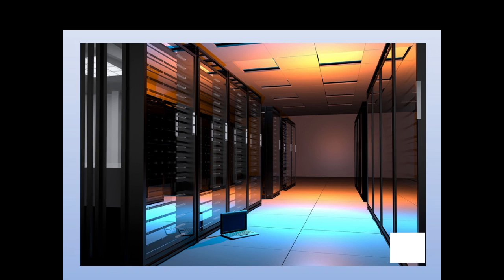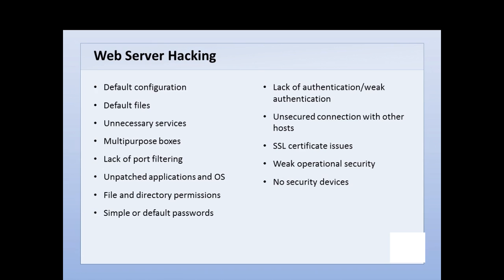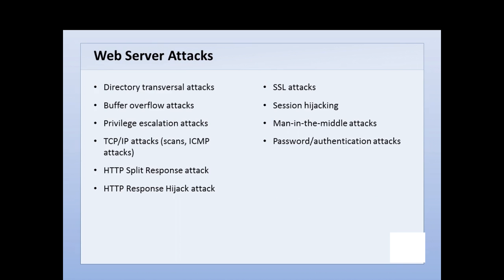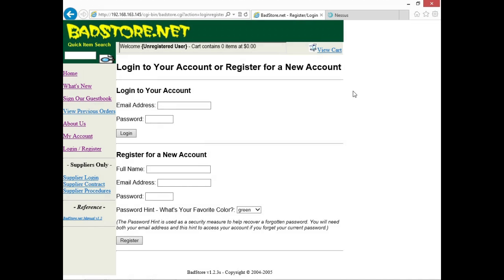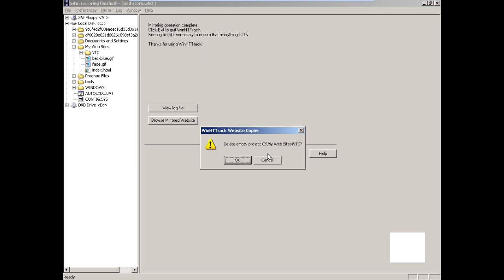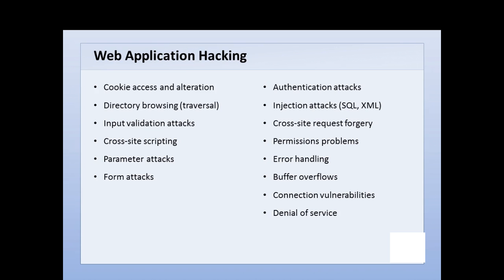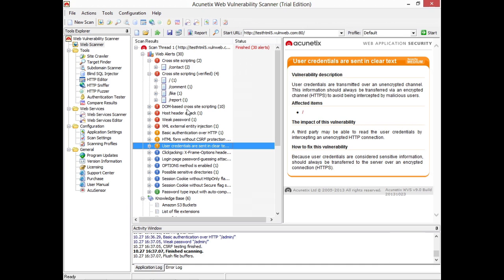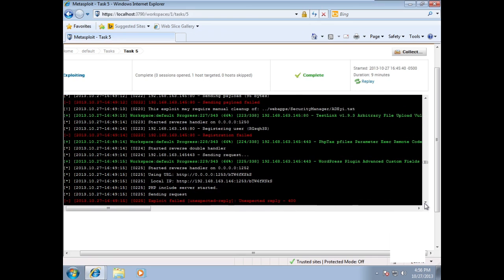Certified Ethical Hacker CEH V8 | Exam 31250 | Part 6 | Web Hacking